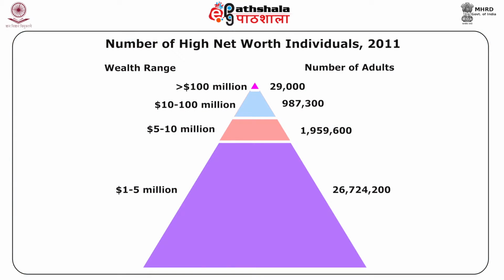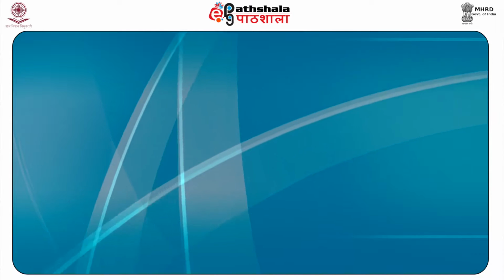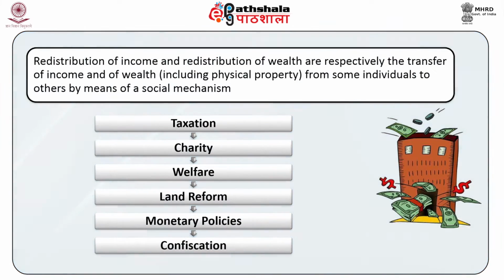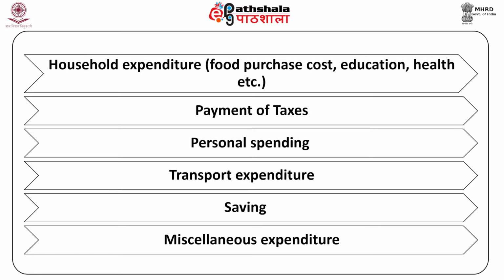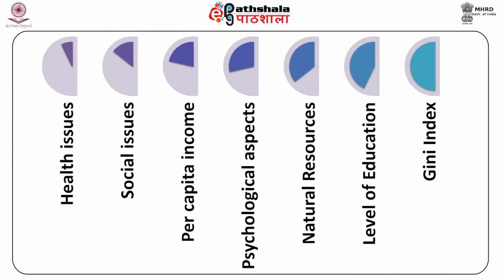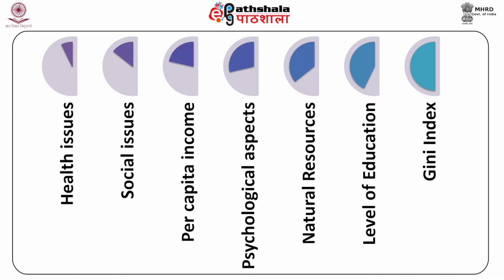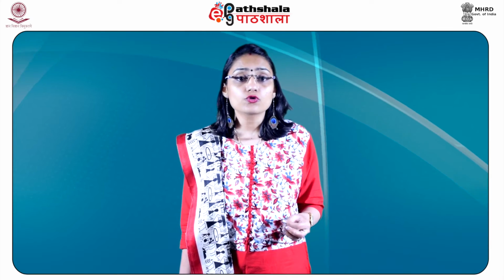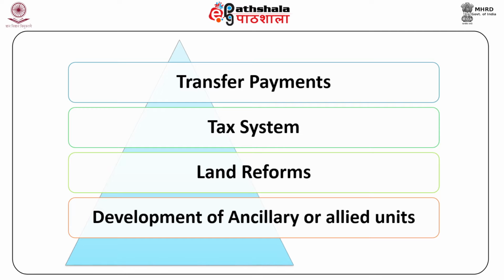BSE P16 M31